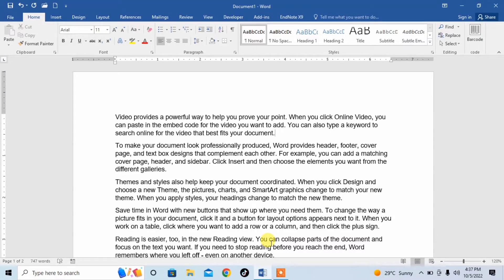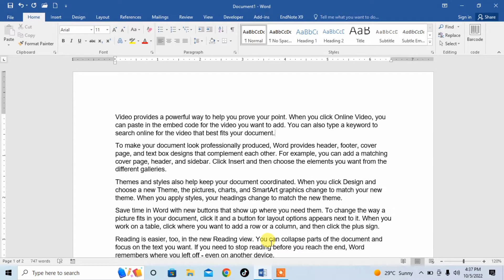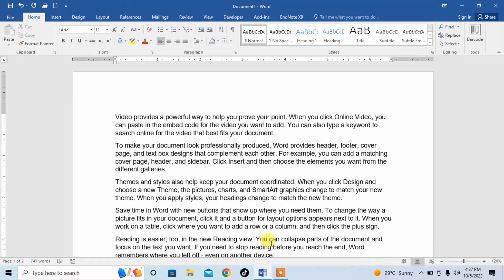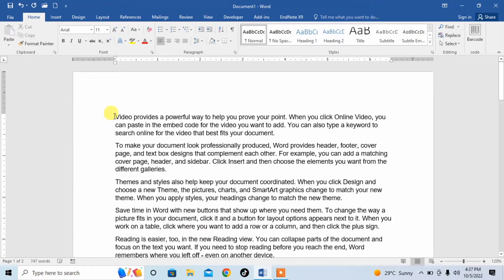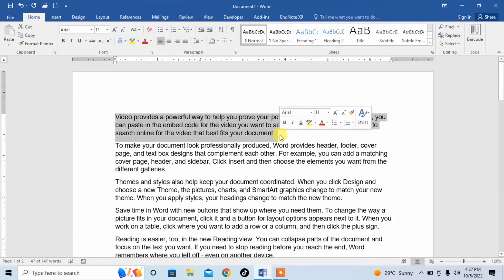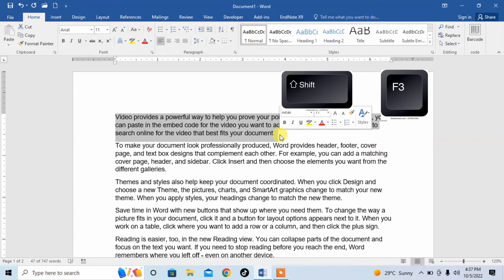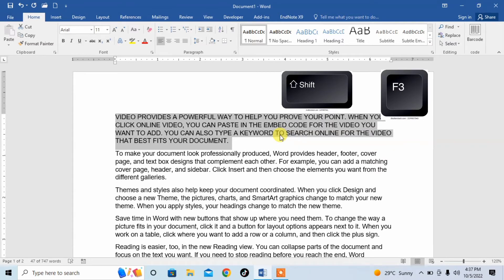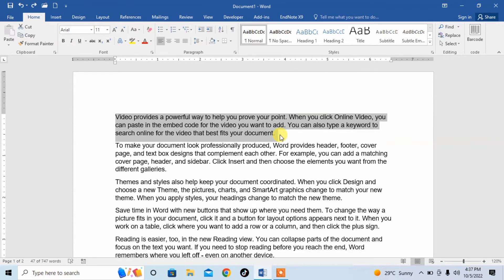How To Change Letter Case in MS Word with Shortcut Key | Change Small Letters To Capital in Word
This tutorial of Microsoft Word shows how to change letter case in Microsoft word with the help of shortcut key. After using this shortcut key will be able to convert small letters to capital letters or capital letters to small letters with the help of shortcut keys